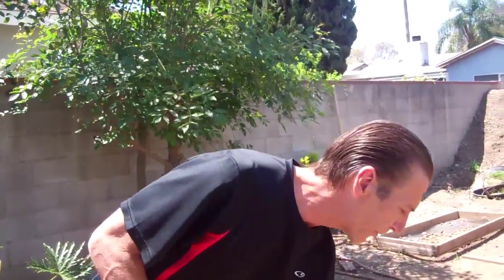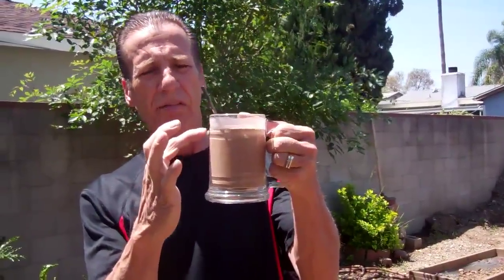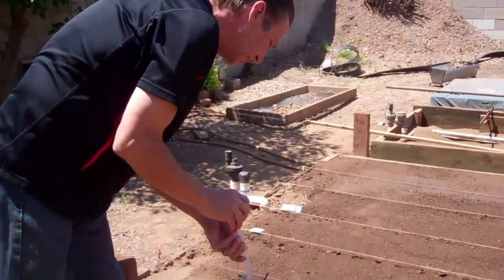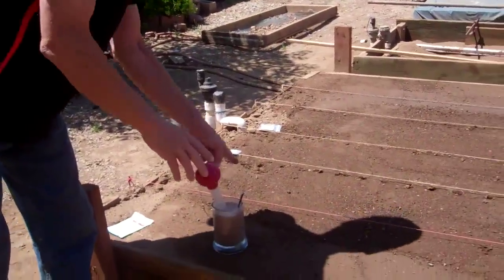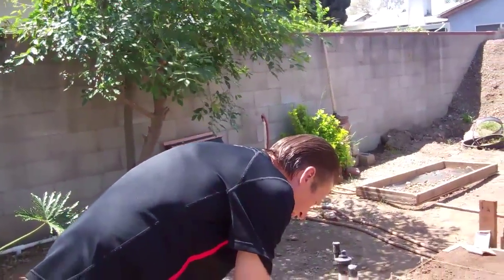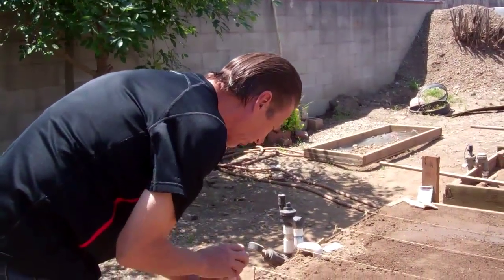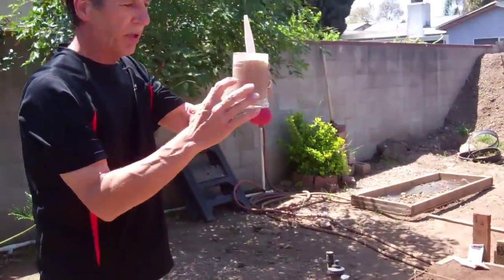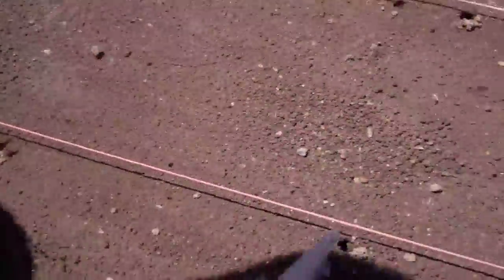Planting seeds and coating them with Azomite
Rob from Intelligent Irrigation LLC. Plants the seeds in the test garden. After the seeds are in the soil Rob coats fthem with Azomite to help the germination and early growth of the vegetables. A mixture of 50% Azomite and 50% water was poured over the seeds and then the seeds were covered up. Now we sit back and watch the garden grow.